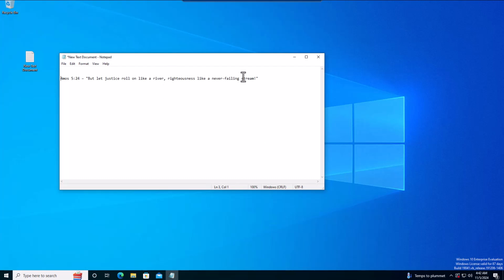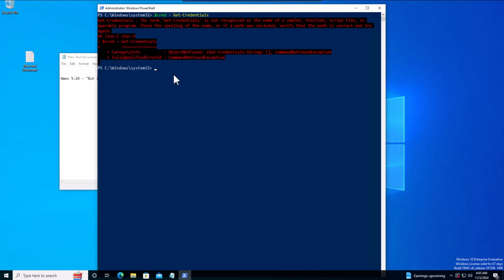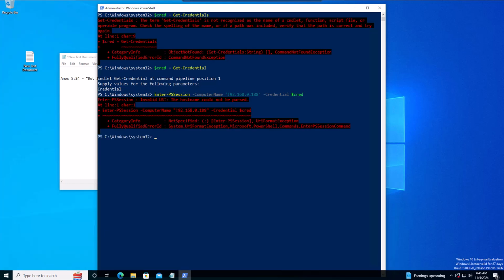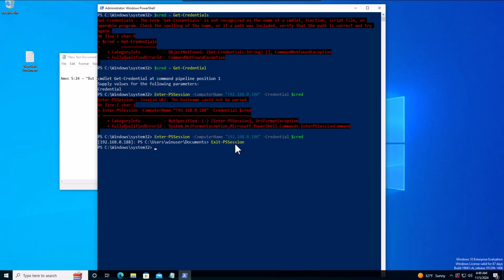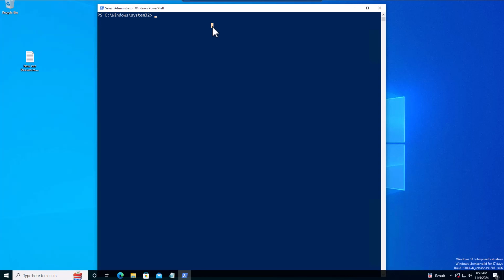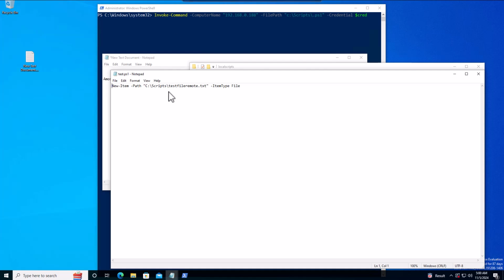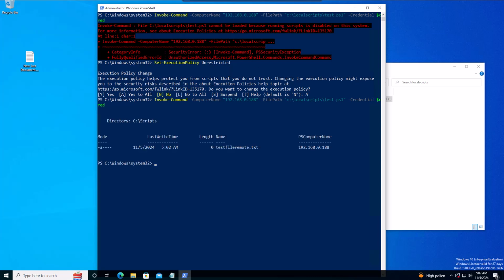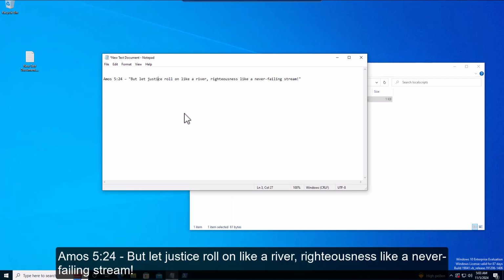Learn Powershell and Bible Quotes - Day 81 - Running Remote Commands - Invoke-Command